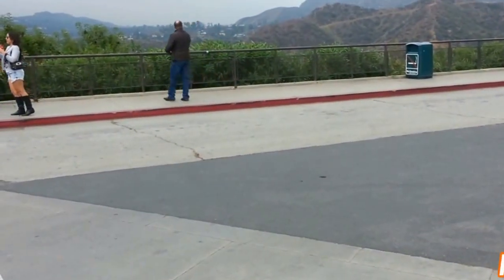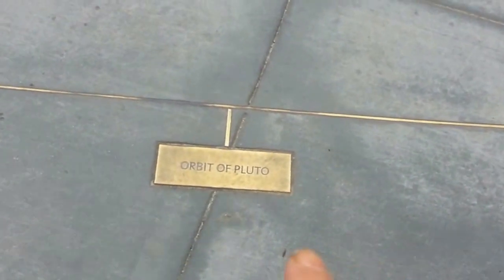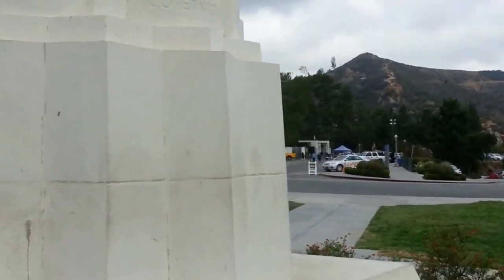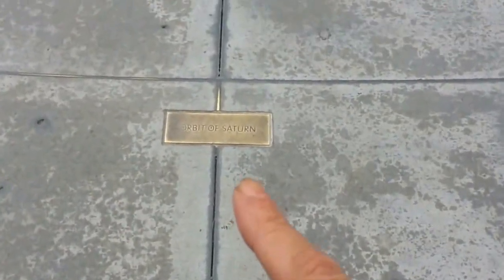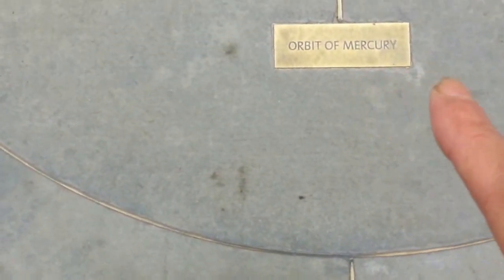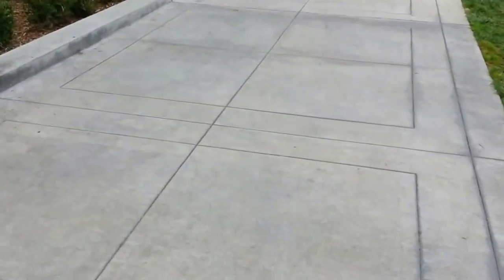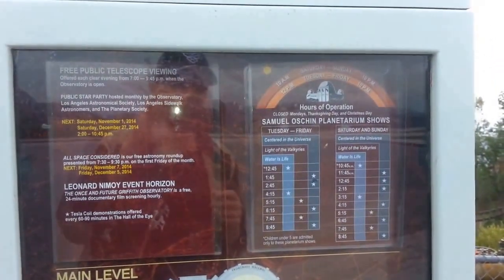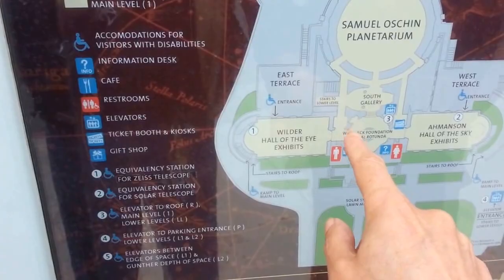Griffith Observatory Video 3 recorded on (Dec 11 2014) HD 720p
This is my third video about the Griffith Observatory

The video is from one my AT&T Cell Phone called "Samsung' SGH-I747" model and here is the URL where you can learn more about this model of an Android Cell Phone Samsung GALAXY S III:

The format from the mobile phone is the MP4 encoding scheme.
I use the suite of programs from AVS4YOU to convert them into the HD 720 x 1280 WMV

The lifetime plan is $59.00 - And the annual amount is $39.00.
The converter is now version 8.4 that I got in 2011.

I had 4 separate videos that I used the AVS 4 You converter, then their Video Editor to connect them together with transitions between them.  At the very beginning you can see the "crawling text" that is the main link to my YouTube Channel.

I am a member at the Planetary Level here is the address and some telephone numbers:

City of Los Angeles
Griffith Observatory
2800 East Observatory Road

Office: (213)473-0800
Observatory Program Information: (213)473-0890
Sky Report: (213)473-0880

My mother used to say that she like pictures of people however in this video I am avoiding the faces of people that I don't have their permission to record.  My friend is with me and you can see him briefly near the beginning (Paul Lance Ferguson).

He was in the Air Force too, he is four years younger plus four days younger than I am.  We are both Capricorns.